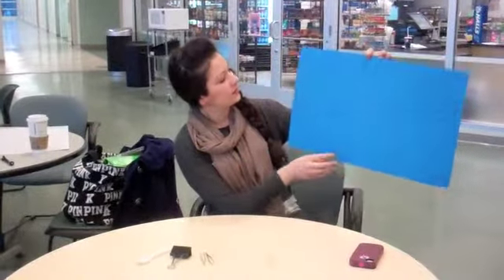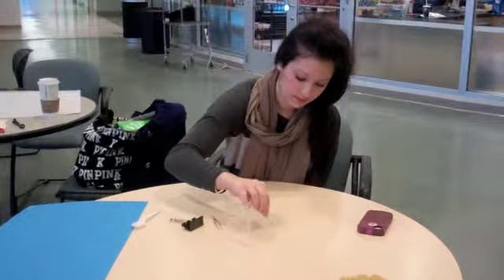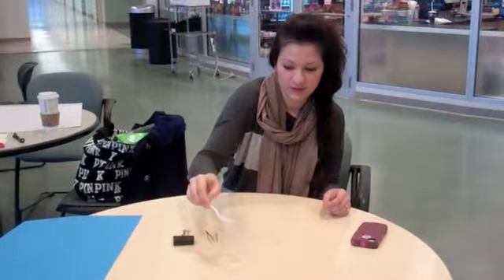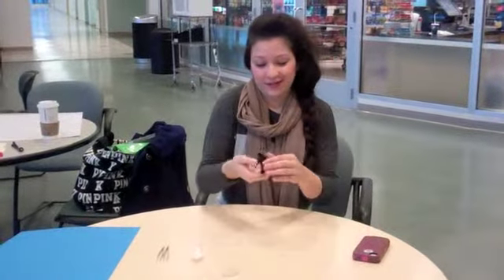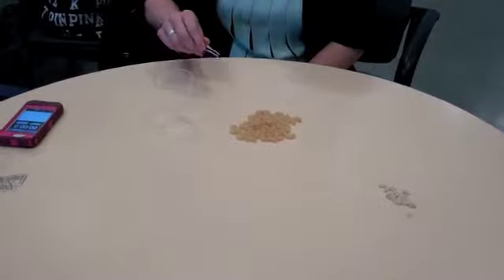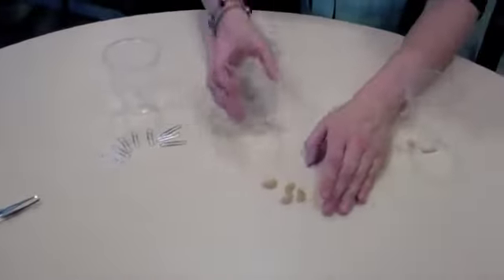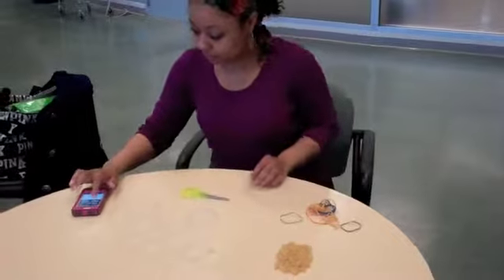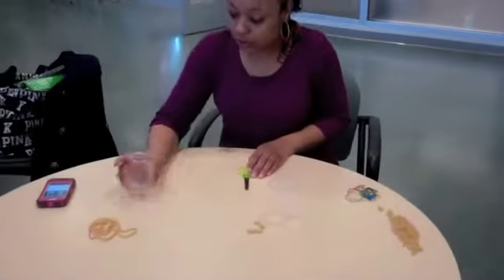SCIENCEINQUIRYPART1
Part 1 Video of our science inquiry, Battle of the Beaks.